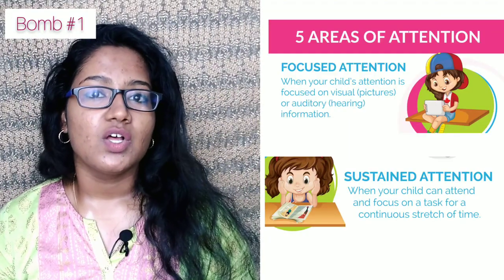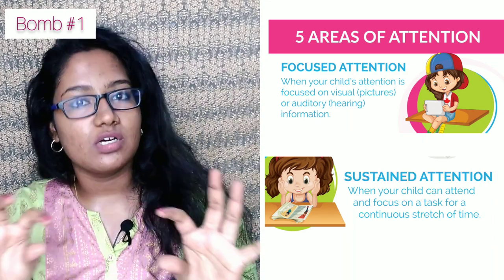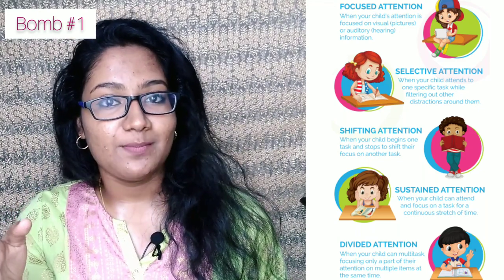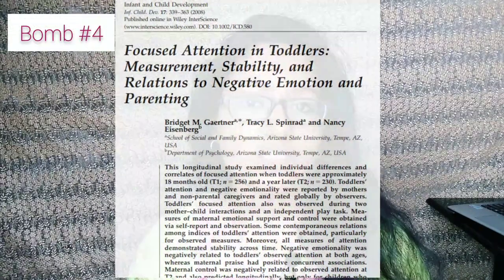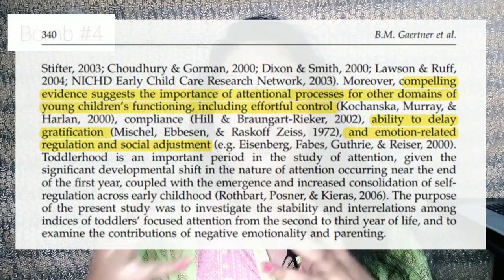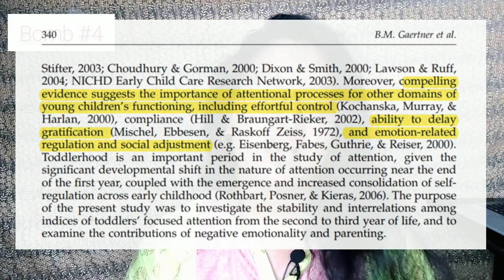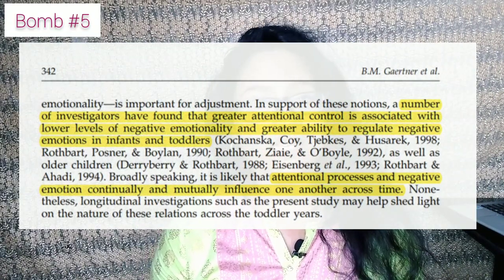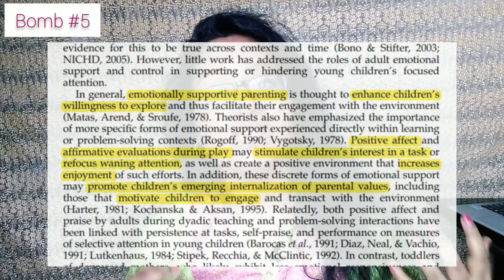How To Improve Attention in Children | Response to Name Call | Prelinguistics | 5 Expert Tips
In this Video, you will learn:
1. 5 important reasons and tips in training attention
2. Why your child doesn't respond to name call?
3. Attention duration for your child